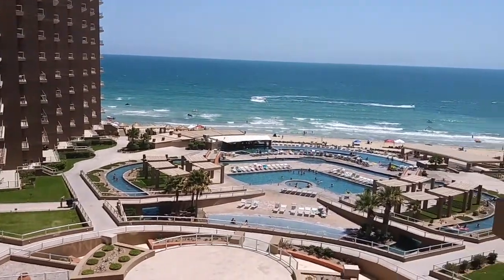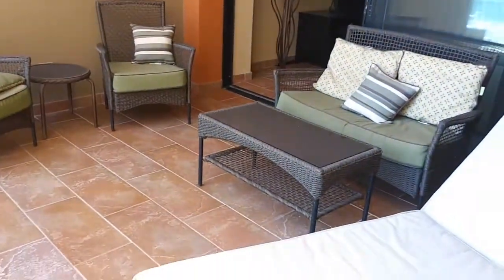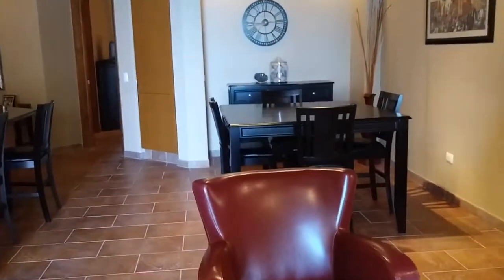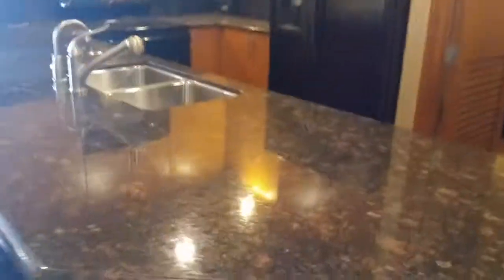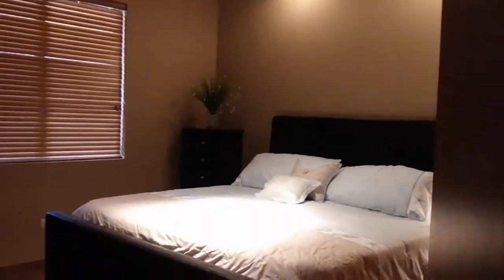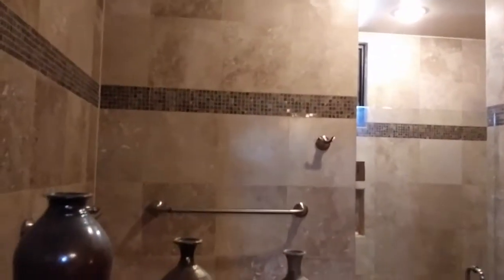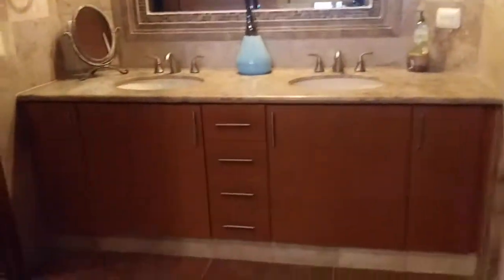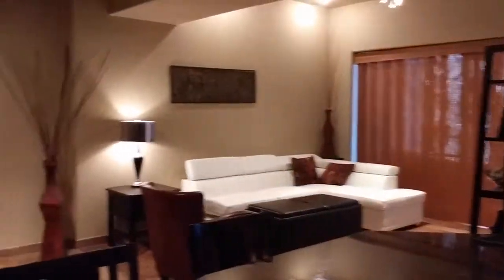Las Palomas Cortez 502 Video Tour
Video Tour of Cortez 502 at Las Palomas in Puerto Penasco Mexico.  1 Bedroom 1 Bath.